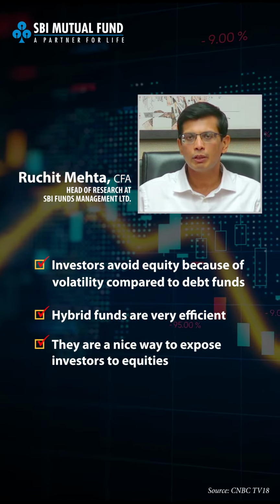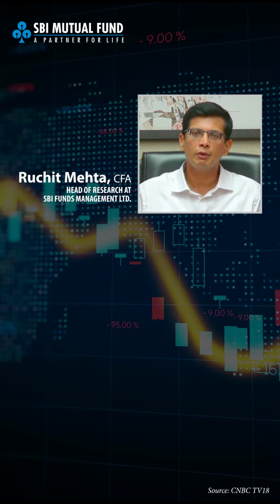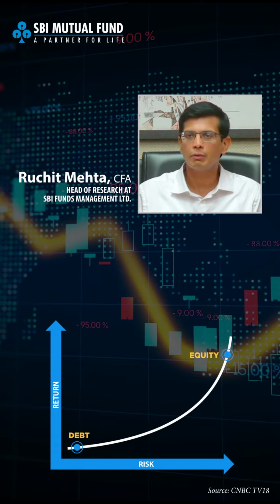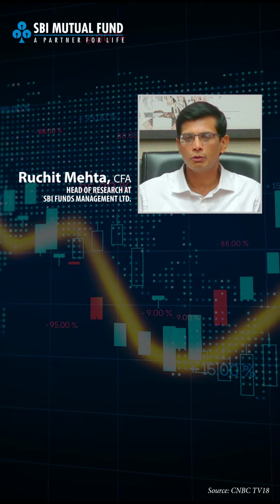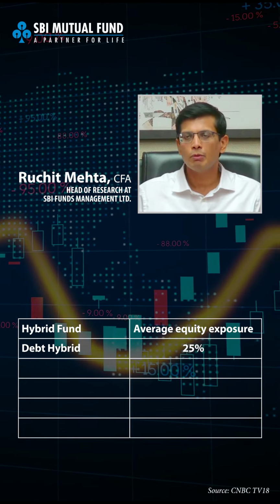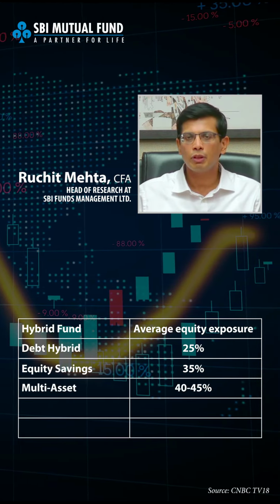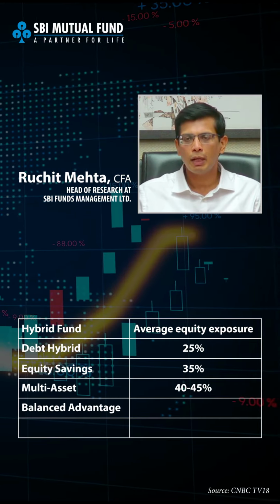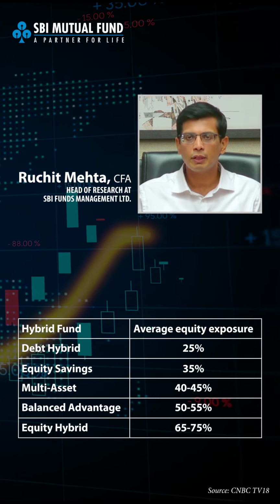Risk & Returns Across Different Hybrid Funds